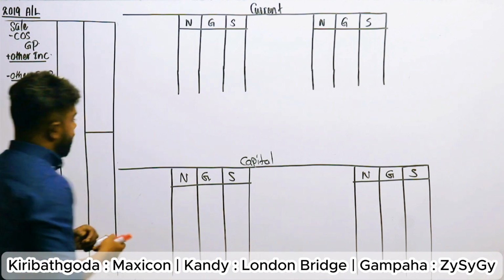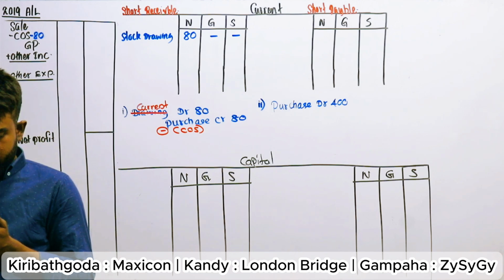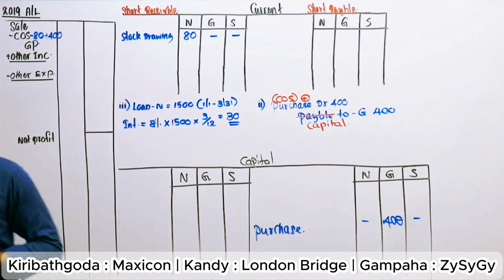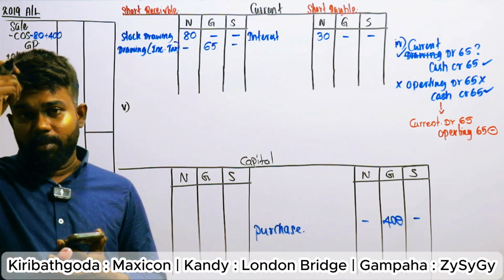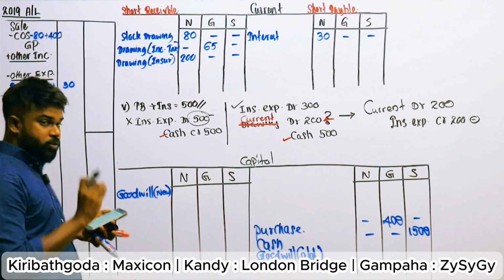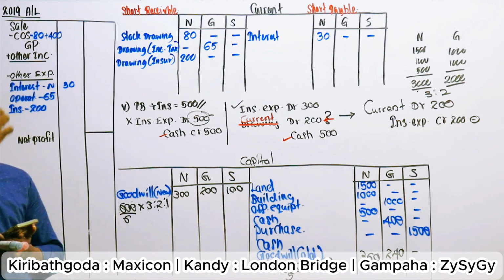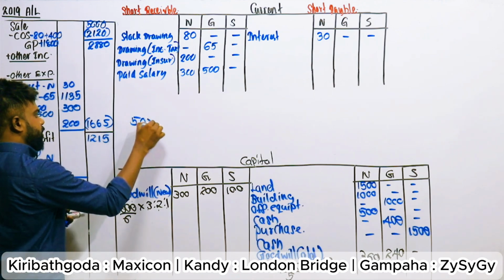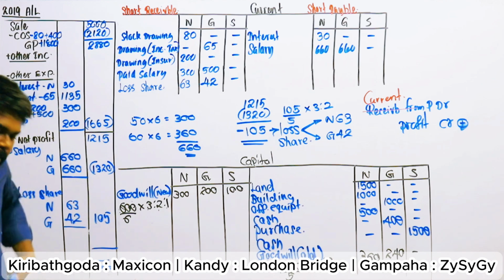2019 A/L Partnership | English Medium | Ruwan Weerage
English Medium Accounting